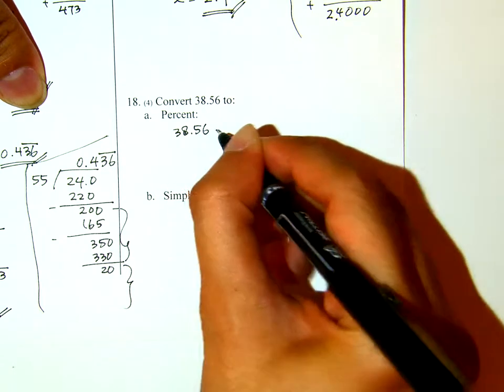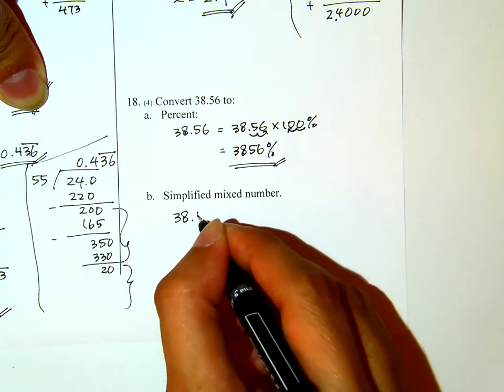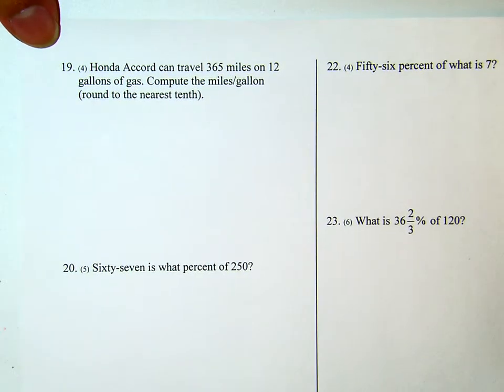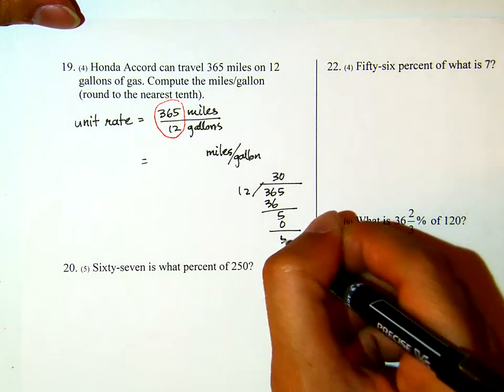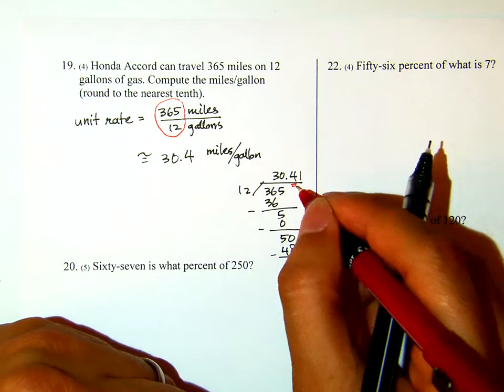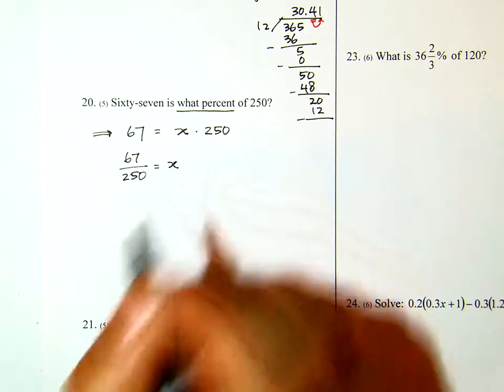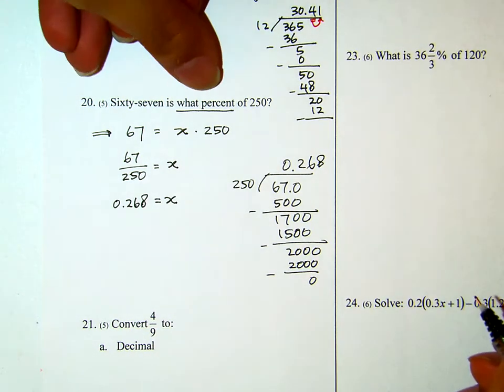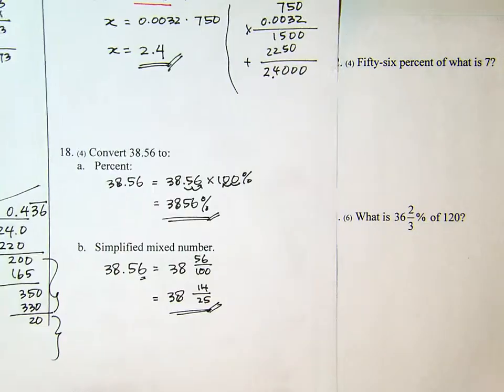F11m112t3#18-20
Thomas Harjuno